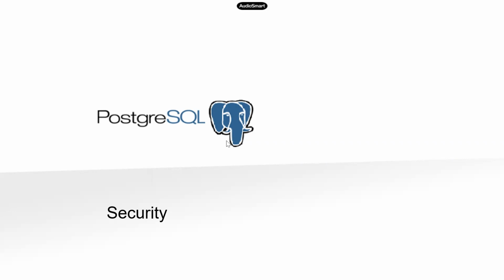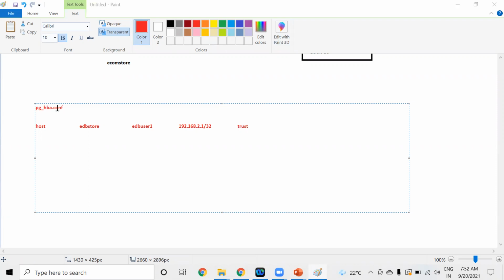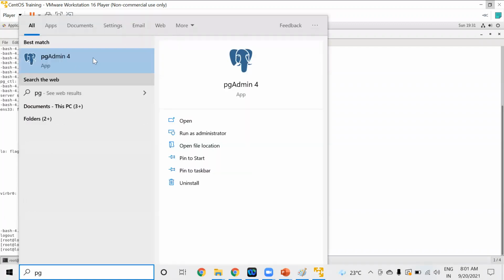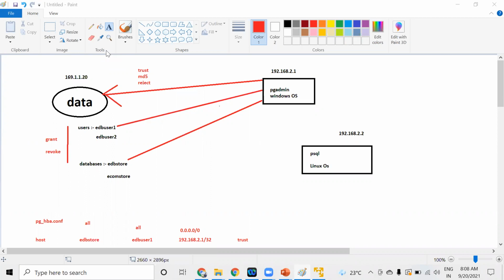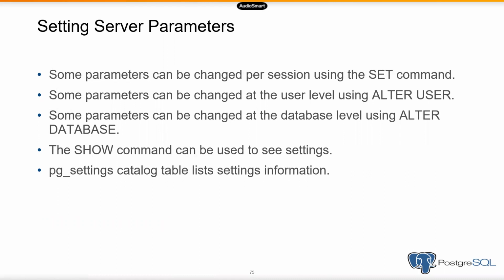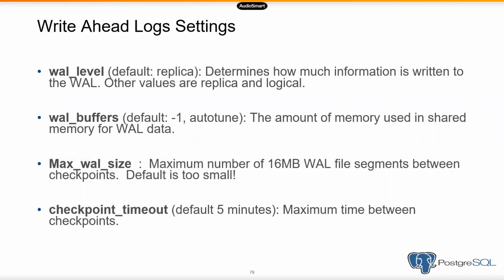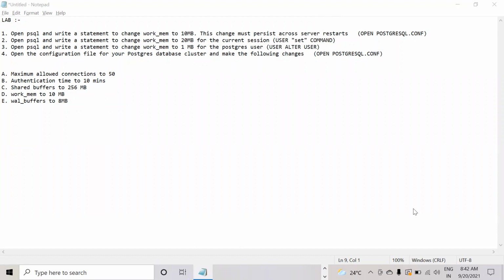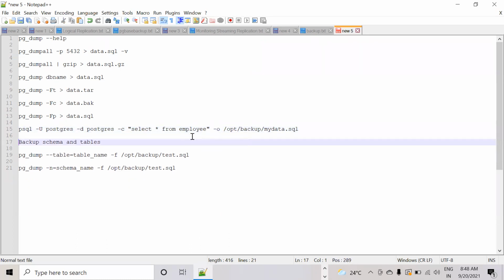Day 3: Postgres